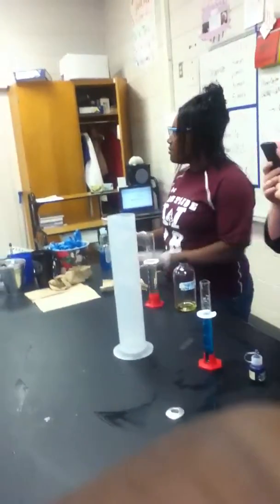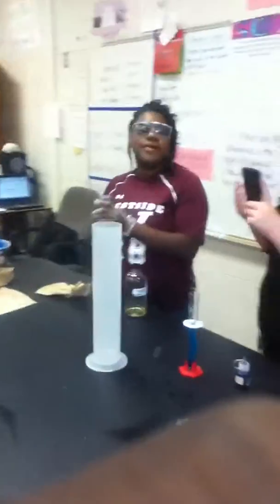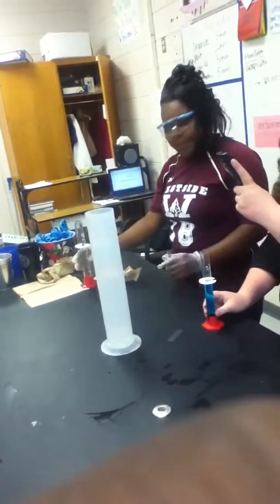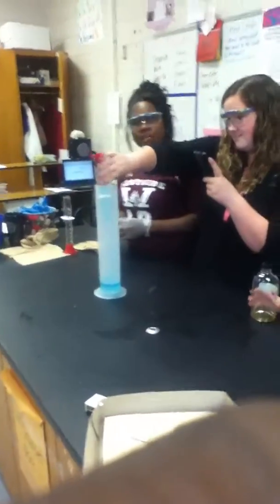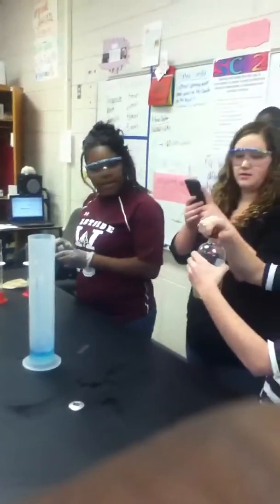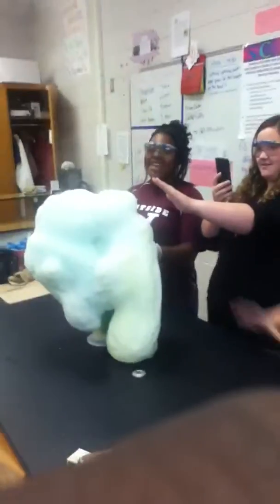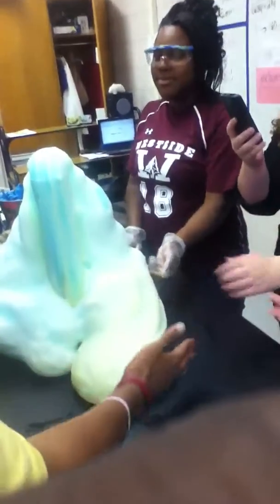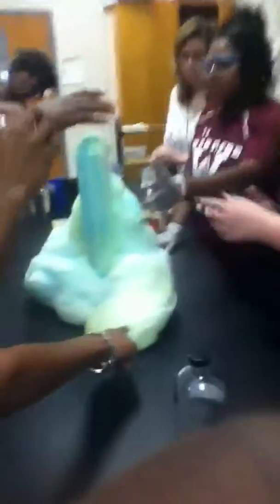How to make elephant toothpaste!!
Fun chem lab we did at westside highschool